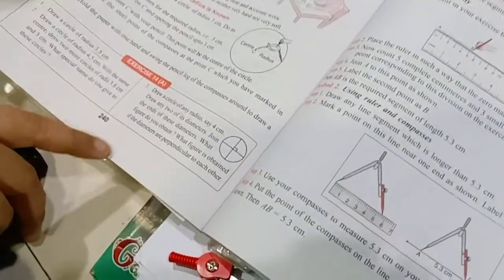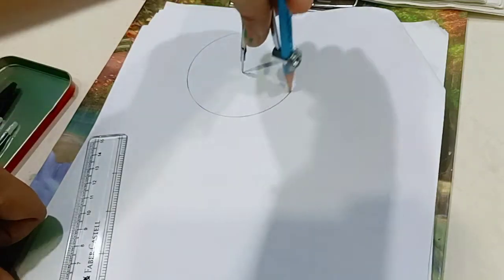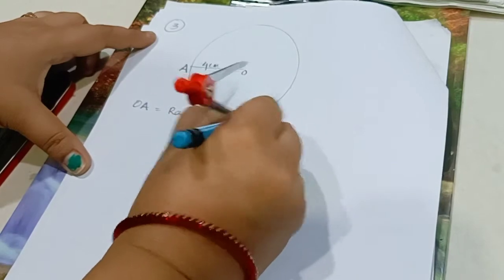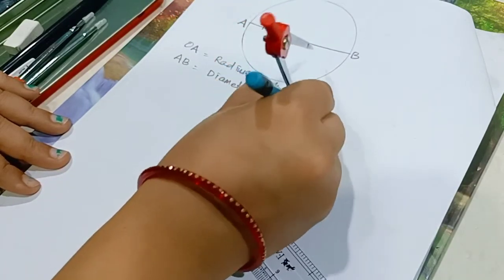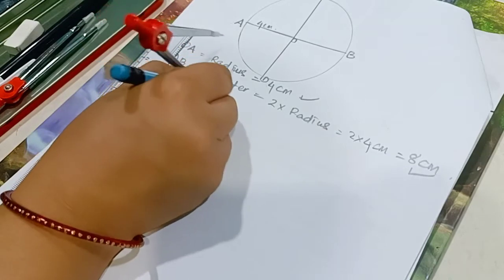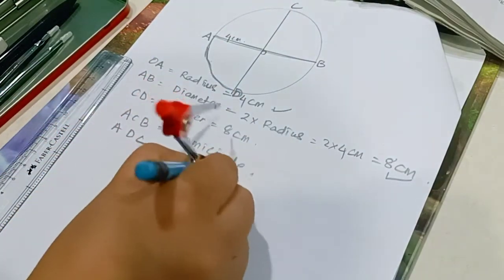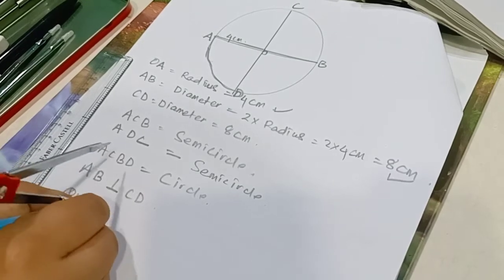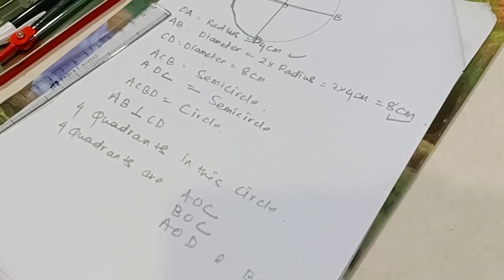Composite mathematics class 6 chapter 14 exercise 14A Que 3 | Mathsgrade | Mamta Mund |Construction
Composite mathematics class 6 chapter 14 exercise 14A Que 3 | Mathsgrade | Mamta Mund | Practical Geometry | Construction
COMPOSITE MATHEMATICS CLASS 6 CHAPTER 14 EXERCISE 14(A) Question 3 | MATHS GRADE 6 | MAMTA MUND | PRACTICAL GEOMETRY CONSTRUCTION
SOLUTIONS TO COMPOSITE MATHEMATICS CLASS 6 CBSE
COMPOSITE MATHEMATICS SOLUTION CLASS 6 || COMPOSITE MATHS TEXTBOOK RATIO PROPORTION EXERCISE 14(A)
I AM SOLVING QUESTIONS OF COMPOSITE MATHEMATICS TEXTBOOK CLASS 6 QUESTION 3 of chapter 14 PRACTICAL GEOMETRY CONSTRUCTION  EXERCISE 14(A)

HERE I AM EXPLAINING AND SOLVING ON TOPICS OF ELEMENTARY SHAPES
hOW TO CONSTRUCT CIRCLE WHEN RADIUS IG GIVEN
HOW TO FIND THE degree measure of the angles using a protractor

COMPOSITE MATHS CLASS 6 PDFON COMPOSITE MATHS CLASS 6 SOLUTION

please JOIN my FB Group
timestamp:-
00:00 - What we will learn
00:52 - Question 3
30:40 - subscribe to my channel
some products used in online teaching
Digitek Gorilla Tripod for mobile phone with a phone mount and remote -
Gorilla Tripod for mobile phone with a phone mount and remote -

MAMTA MUND ONLINE MATHS EDUCATION